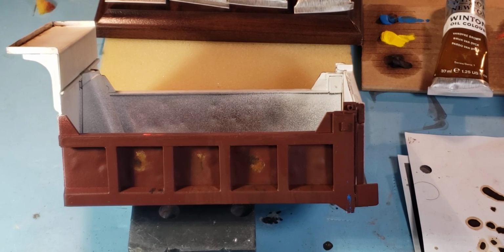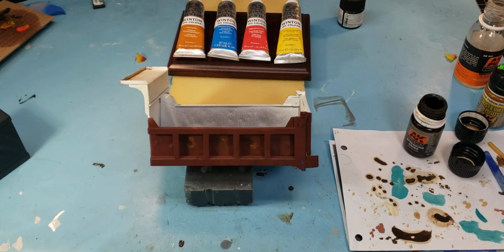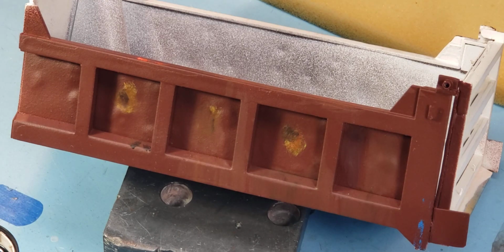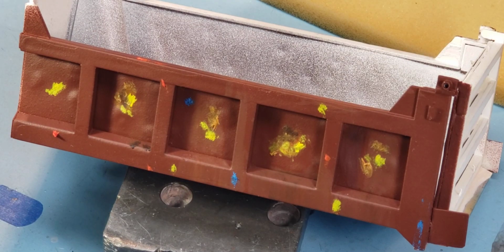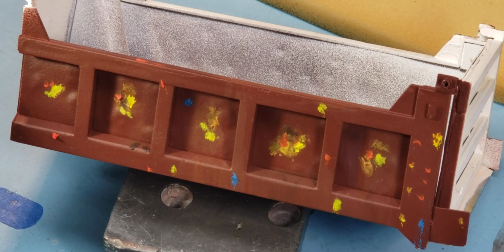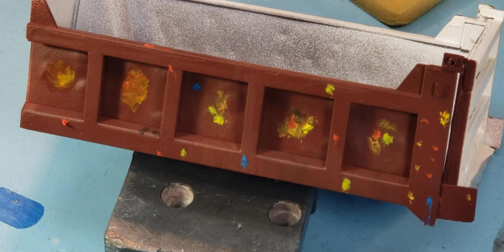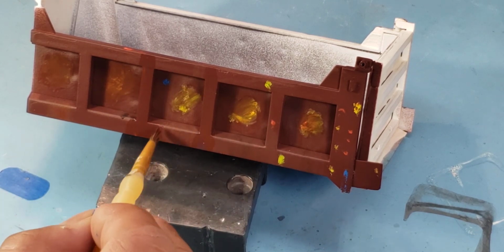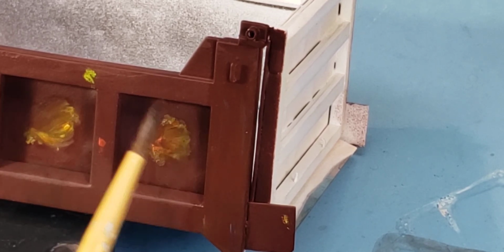AMT Freightliner Dump Truck Weathering With Oils (1 of 2)